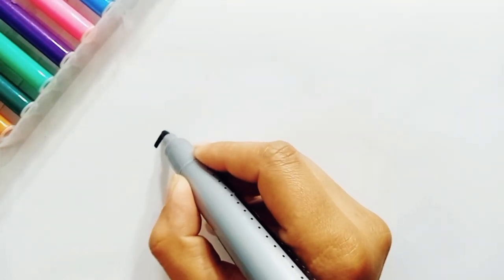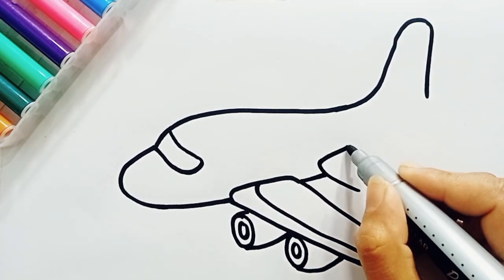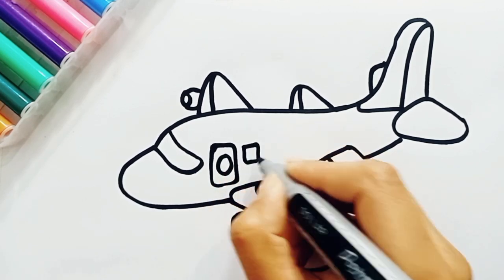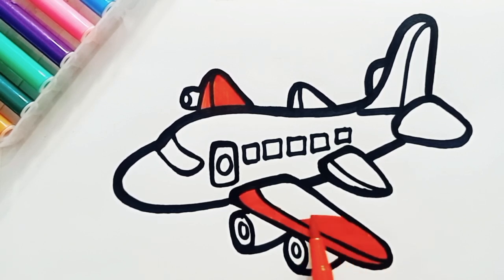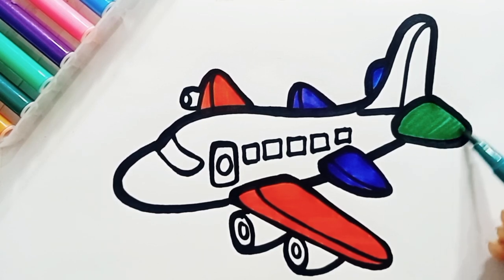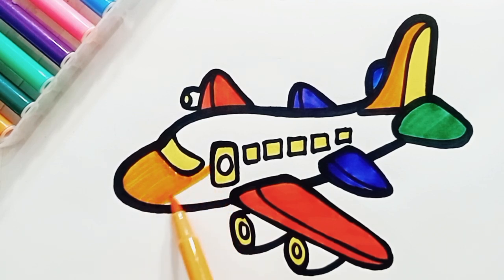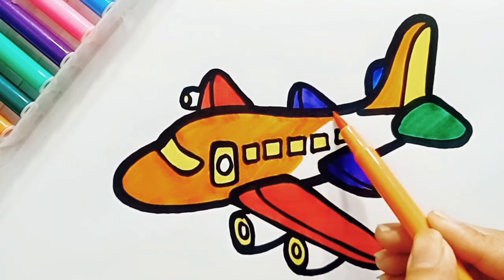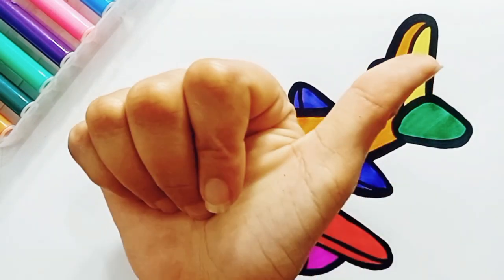Aeroplane drawing , Painting and Coloring For Kids and Toddlers || how to draw aeroplane drawing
your quires

aeroplane drawing,
drawing aeroplane,
aeroplane ki drawing,
drawing of aeroplane,
aeroplane drawing easy,
aeroplane ka drawing,
easy aeroplane drawing,
aeroplane drawing colour,
aeroplane easy drawing,
how to make aeroplane drawing,
aeroplane drawing aeroplane drawing,
aeroplane colour drawing,
aeroplane aeroplane drawing,
simple aeroplane drawing,
easy drawing of aeroplane,
easy drawing aeroplane,
aeroplane drawing video,
aeroplane wali drawing,
aeroplane banane ki drawing,
real aeroplane drawing,
drawing aeroplane drawing,
drawing of aeroplane easy,
how to make a aeroplane drawing,
aeroplane drawing colour easy,
aeroplane picture drawing,
aeroplane simple drawing,